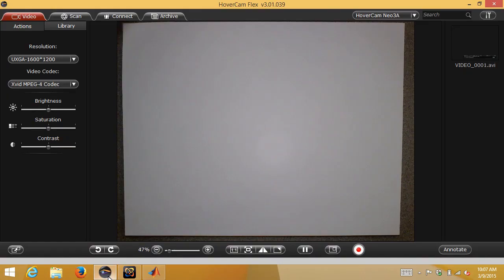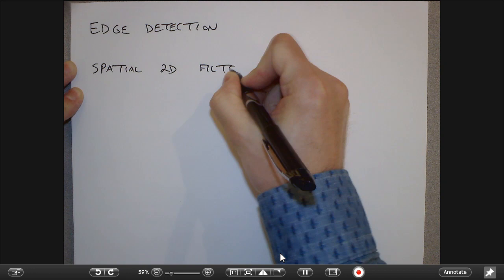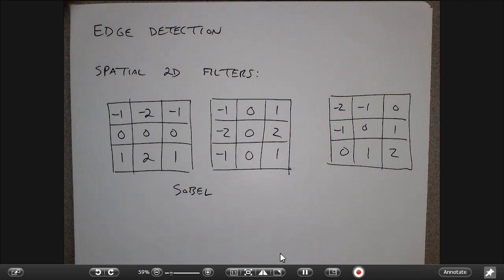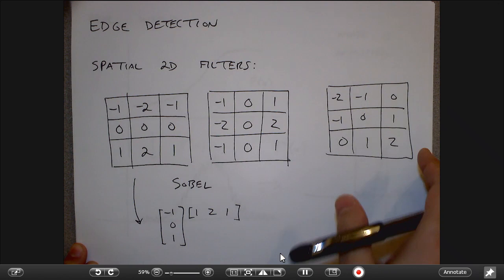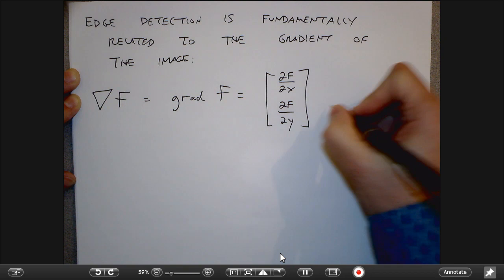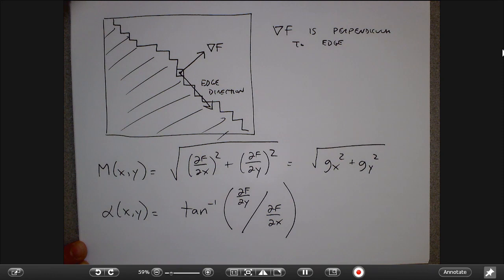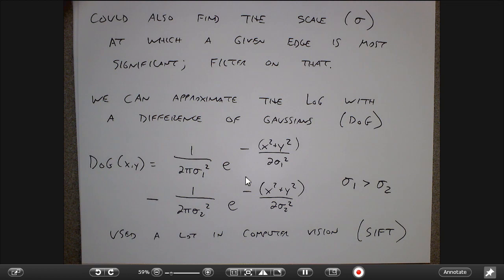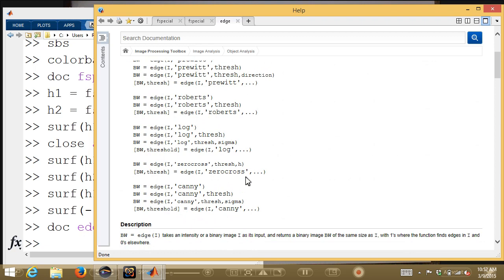DIP Lecture 10: Edge detection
ECSE-4540  Intro to Digital Image Processing
Rich Radke, Rensselaer Polytechnic Institute
Lecture 10: Edge detection (3/9/15)

0:00:04  Edge detection
0:00:47  The Sobel edge detectors
0:02:15  Derivatives and edges
0:07:57  Image gradients
0:11:58  Matlab gradient example
0:25:08  Thresholding gradient magnitude and angle
0:26:18  Laplacian-of-Gaussian (Marr-Hildreth, Mexican hat) detector
0:40:08  Difference-of-Gaussian detector
0:44:23  The Canny edge detector
0:53:57  Matlab Canny examples

Follows Section 10.2 of the textbook (Gonzalez and Woods, 3rd ed.).